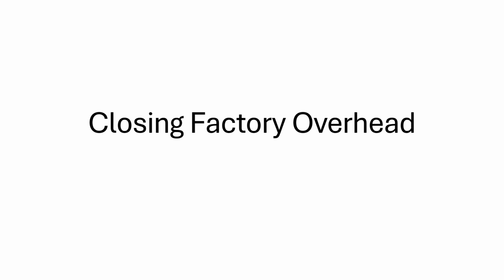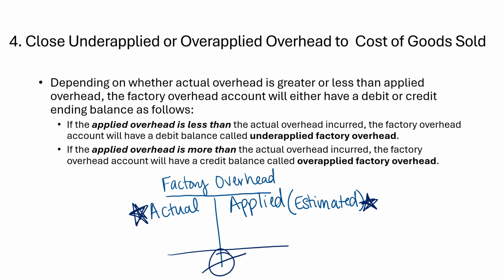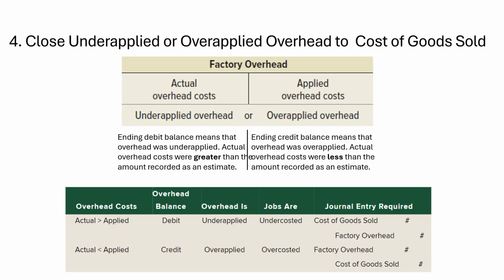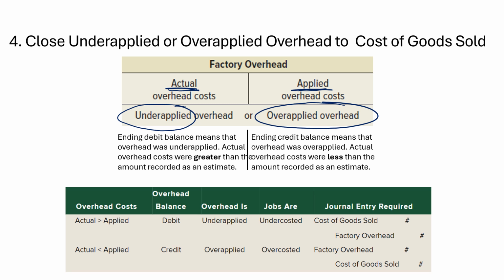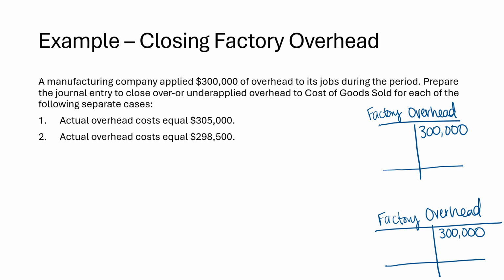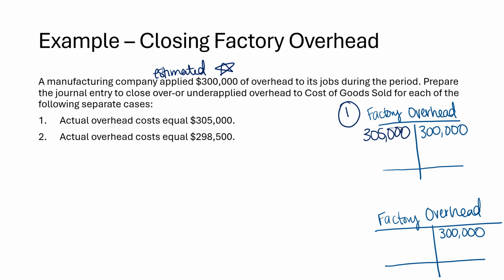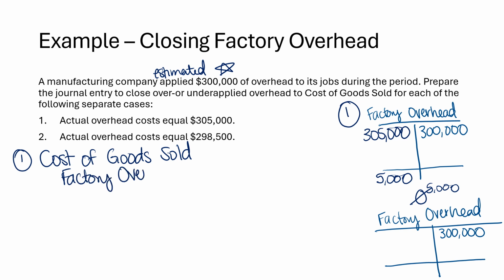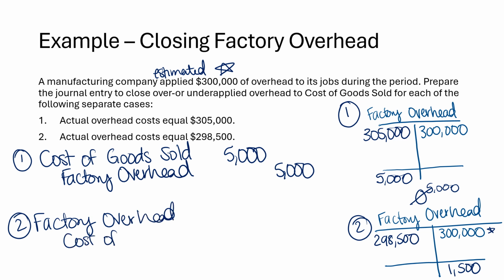Chapter 15 - Closing Factory Overhead